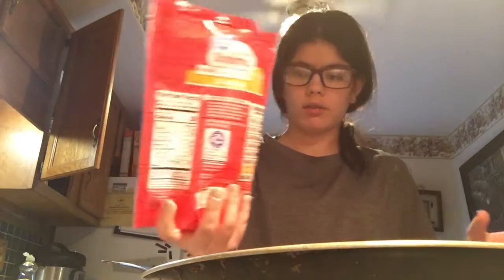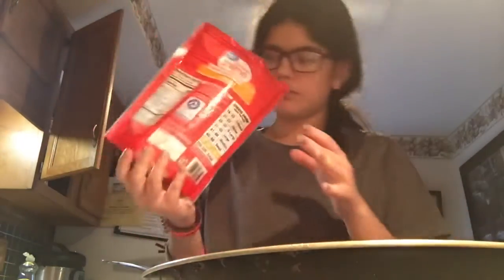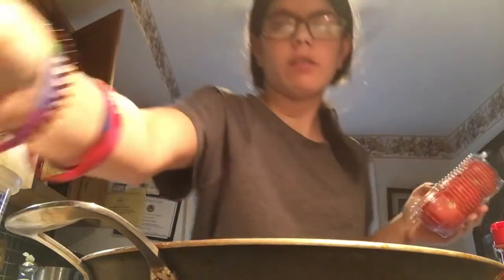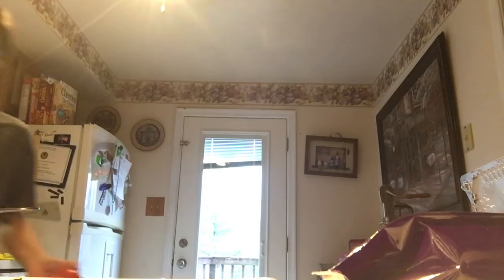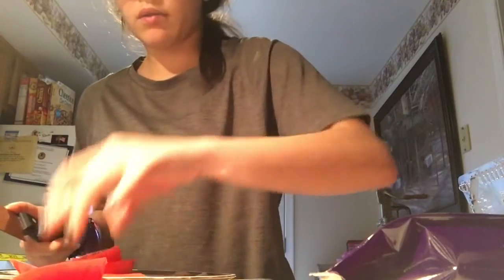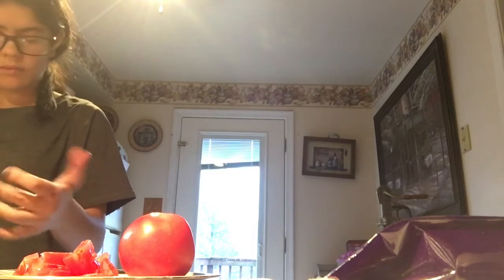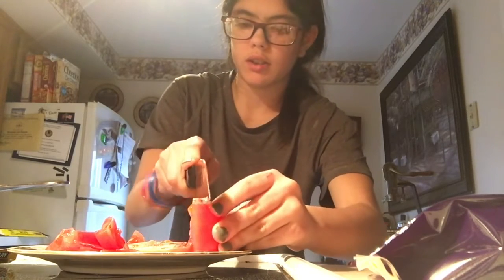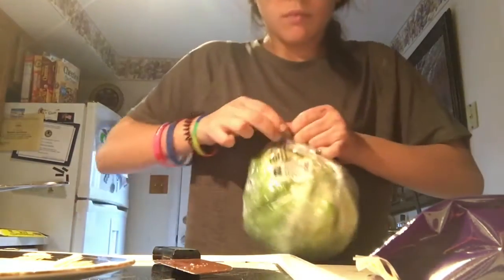Cooking with me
I know it’s been a long time but I’m back better than ever. I hope you guys enjoyed this cooking video I did for you guys. Have a wonderful day.